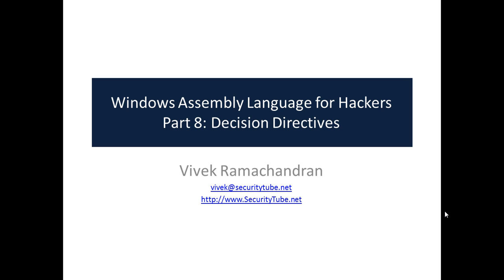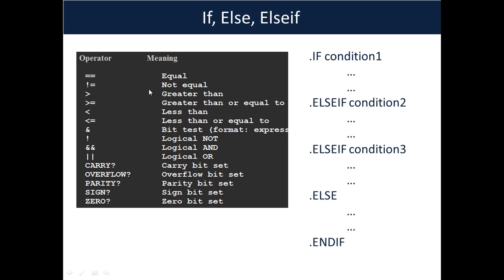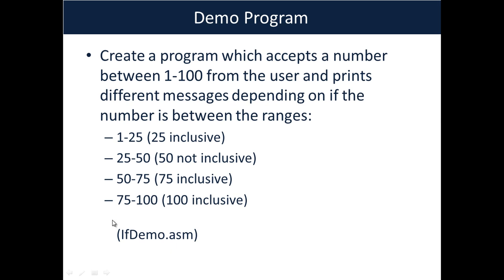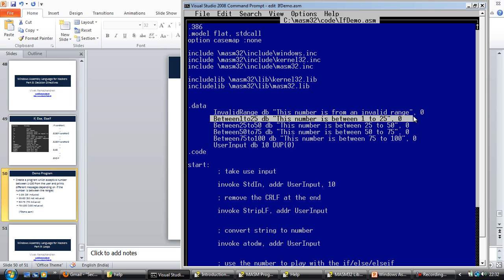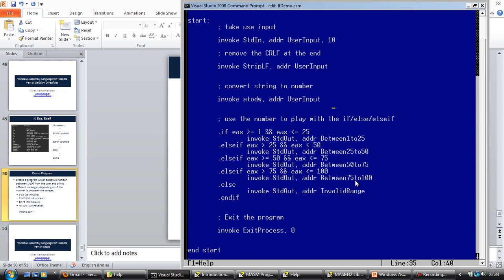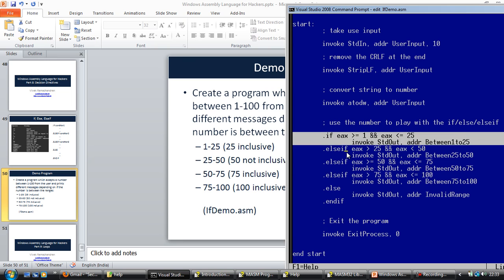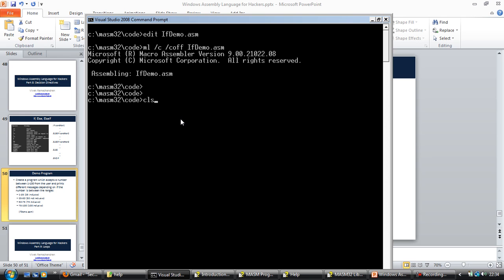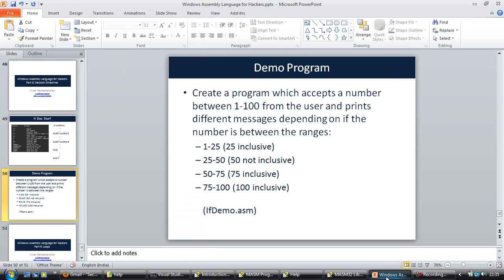ASM Windows Part 8 Decision Directives